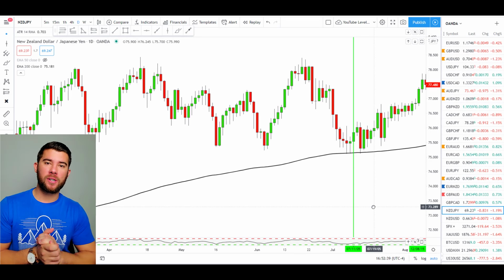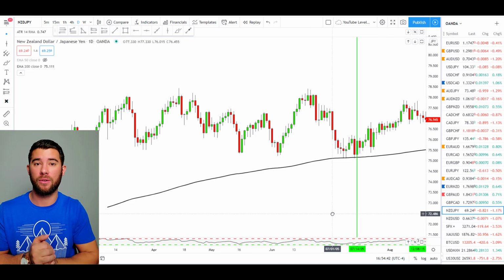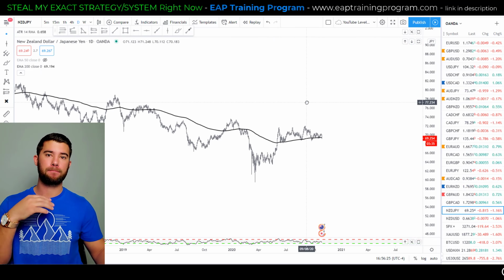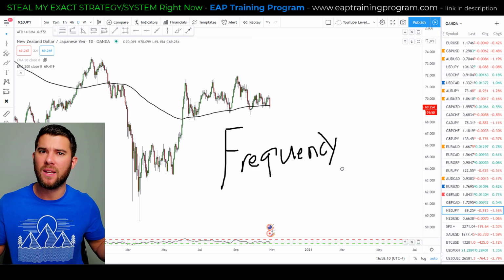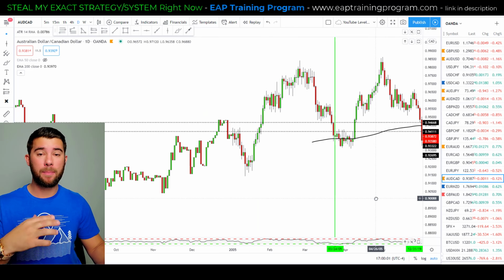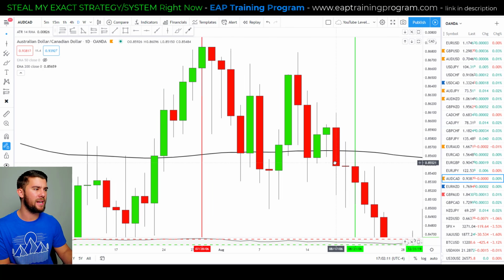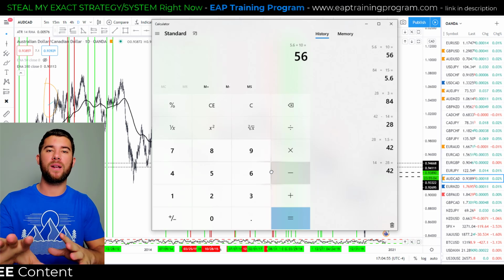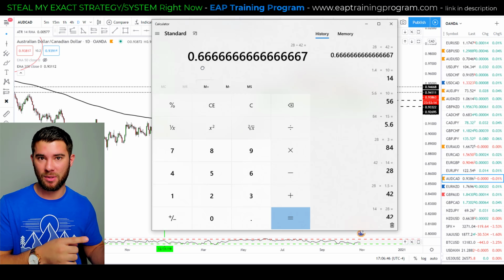This Simple Forex Strategy Has 100% Win Rate Since 2005! and here is why you SHOULD NOT trade it...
vv

vv

Today Steven will be teaching you a Simple Forex Strategy that has a 100% win rate since 2005. But, considering a few other factors of a forex strategy, should you really trade it?

BIO
Steven Hart -